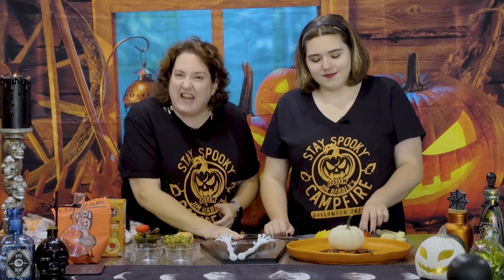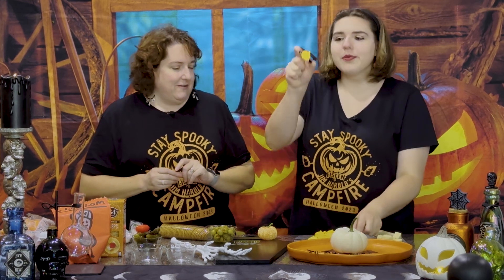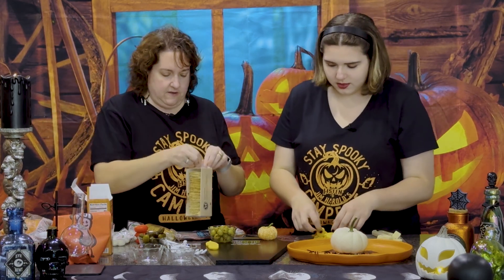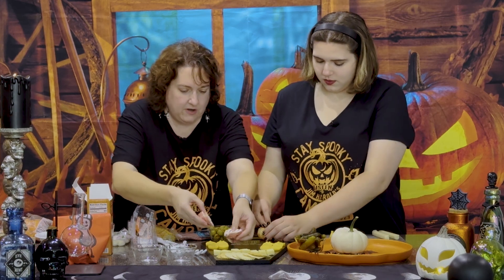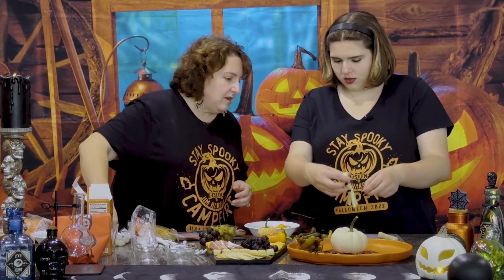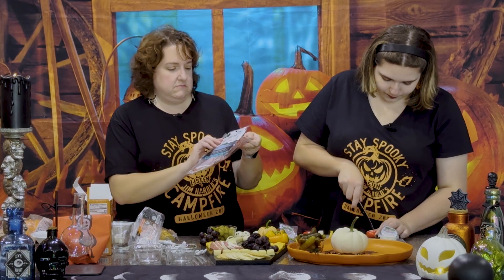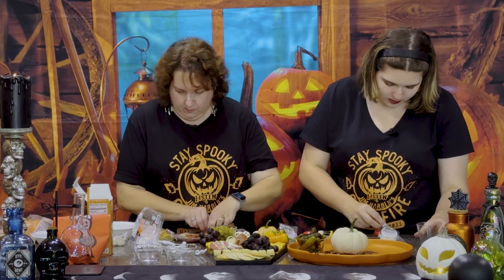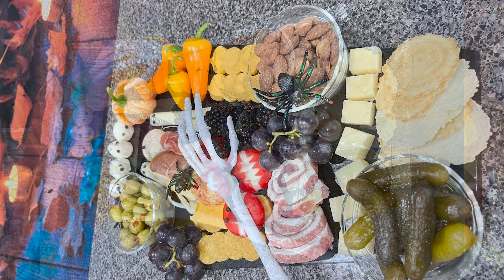CharBOOterie - Halloween Charcuterie Board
Charcuterie for the spooky season! We call it charBOOterie!

There is NO mystery to charcuterie and there is NO wrong way to make one.  Start by choosing items you and/or your guests enjoy eating while displaying a variety of cheeses, crackers, meats, fruits, etc. You can also create a sweet/dessert charcuterie using candy corn, ghost peeps, licorice, cookies, etc. If you like both ideas, combine savory and sweet together on your board–does not have to be an either/or proposition! Make it vegetarian or vegan, tailor it to your dietary needs and restrictions! For Halloween, use items with traditional colors like orange, purple, green, brown, etc. Decorate with spooky spiders, pumpkins, skeletons. Use your imagination and go spooky!

Here are some items we used and some additional suggestions:

Mild or sharp cheddar cheese
Sharp white cheddar cheese
Prosciutto (a type of Italian ham)
Salami
Babybel cheese
String cheese
Concord seedless grapes
Blackberries
Mozzarella balls (peppercorns for decorating eyes if you like)
Mandarin oranges
Mini orange peppers
Green olives with pimentos
Gherkins
Almonds
Wheat crackers (use multiple kinds of crackers like Ritz, Toasteds, Water crackers, pumpernickel, rye crackers)
Baby carrots
Celery
Dried apricots or other dried fruit
Preserves–orange marmalade, blueberry, blackberry
Blood oranges
Brie wheel
Goat cheese (they make a blueberry one that looks spooky but tastes delicious!)
Pepperoni